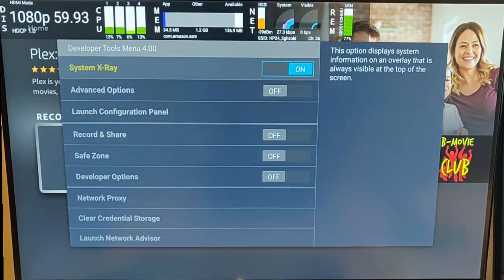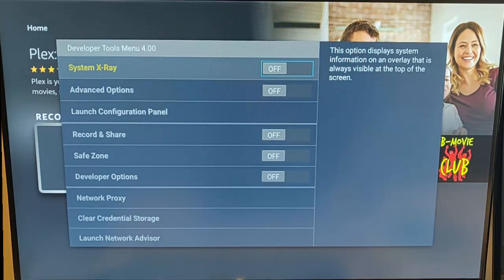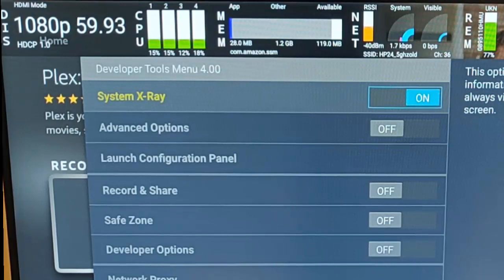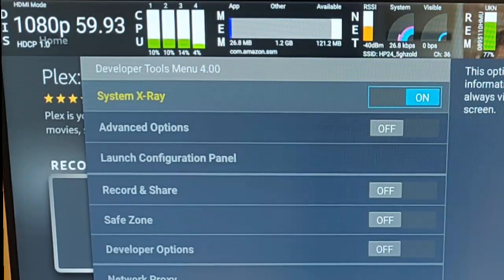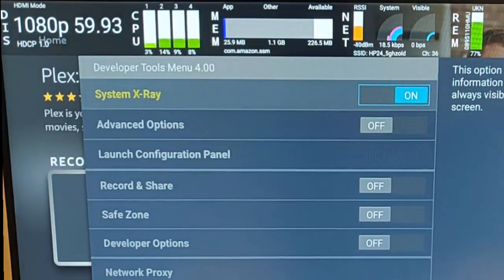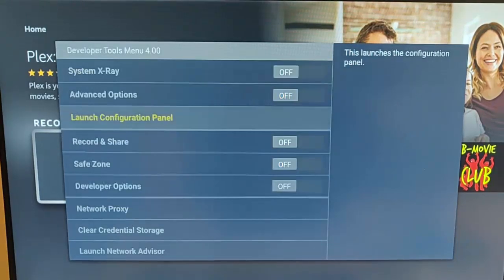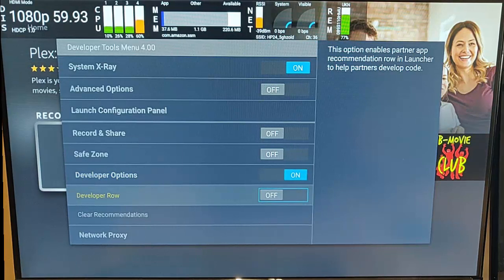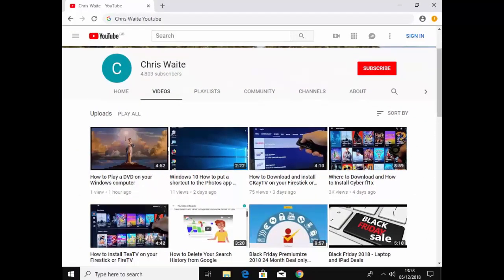How to Get Secret Developer Tools on your Fire TV Stick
This guide shows you how you can get secret developer tools on your Firestick which may help if you are designing an app for the Firestick or troubleshooting problems with it.